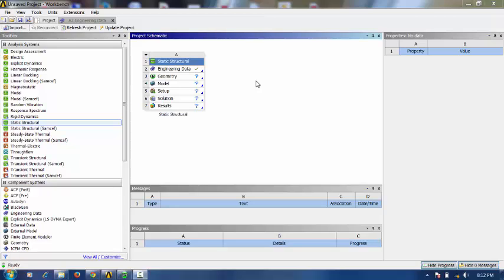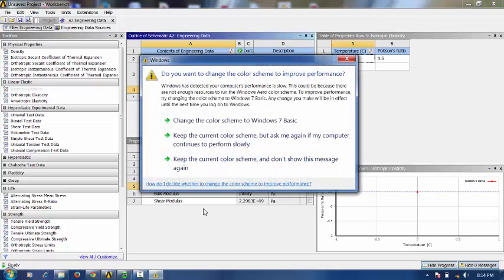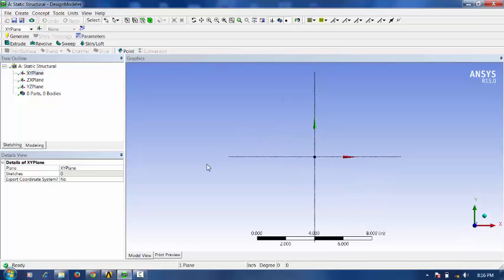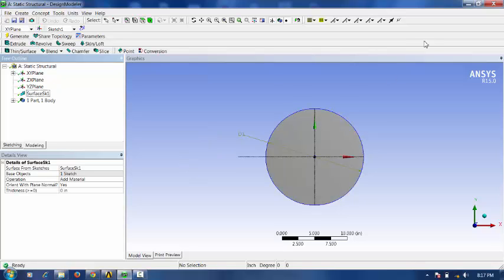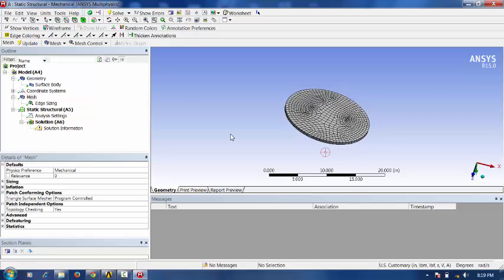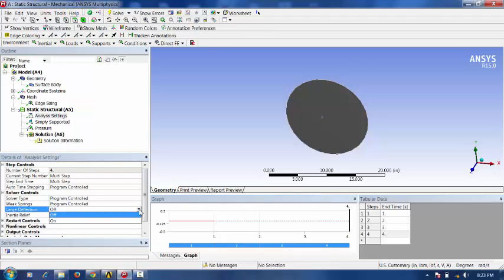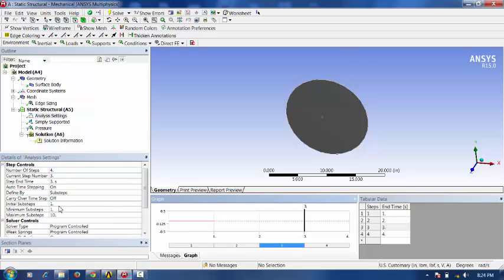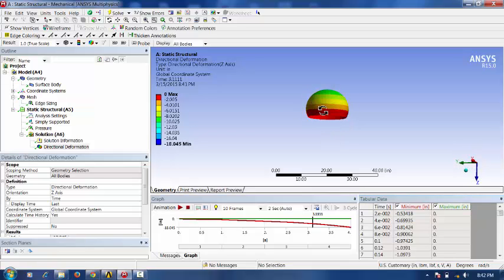Inflation of Hyper Elastic Circular plate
To Learn ANSYS Workbench and Get a verified certificate on udemy:
This video shows how to simulate hyper elastic material